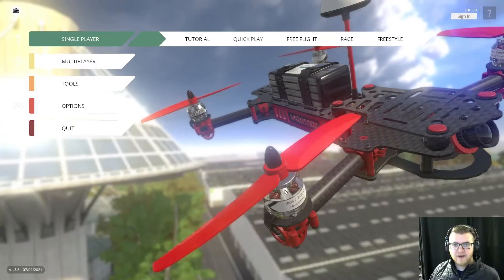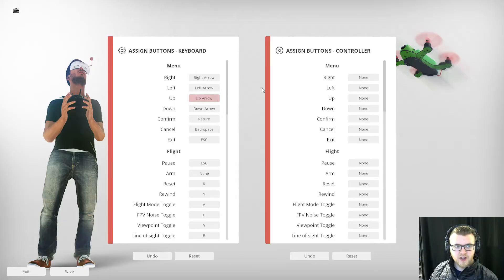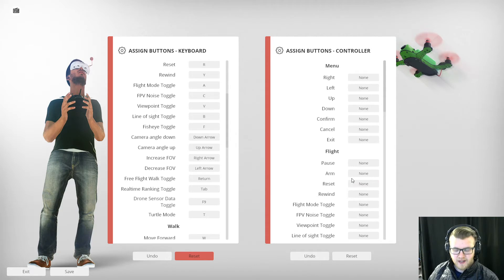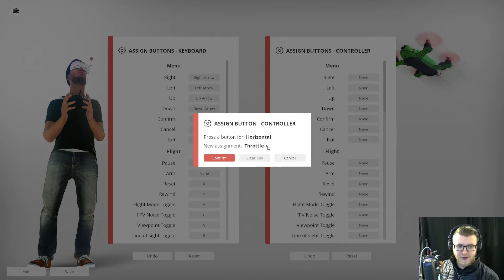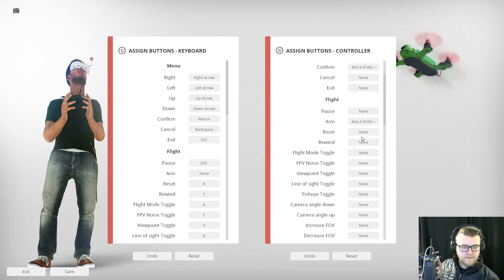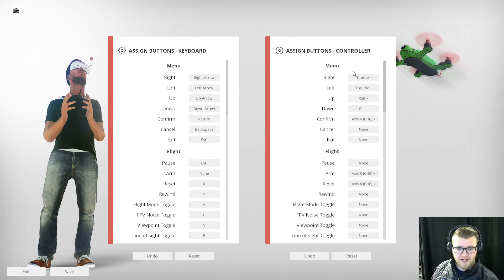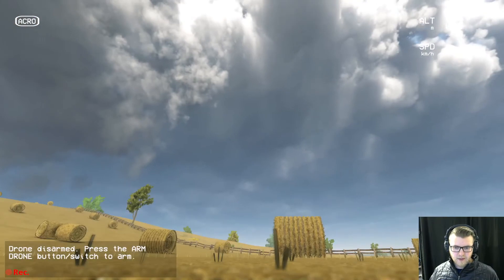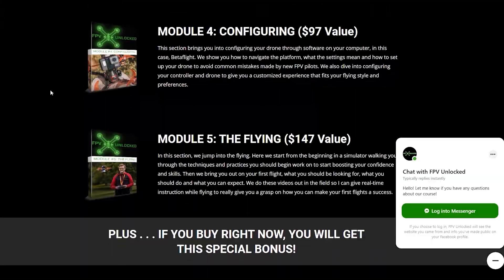Assign buttons to controller in Liftoff - Tuesday Tech Tips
On this Tuesday, we show you how to assign the buttons to your controller on Liftoff.

To learn more about our ultimate online course for FPV,

To see my gear recommendations for getting into FPV go